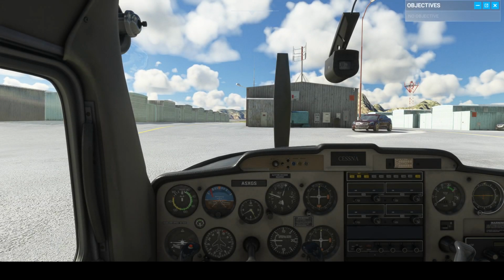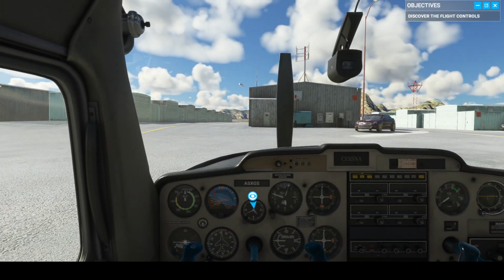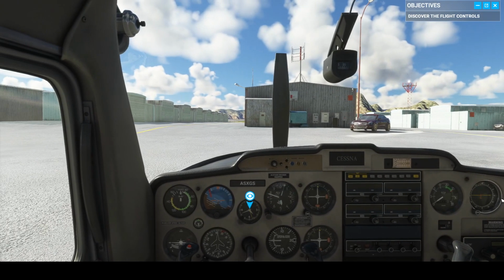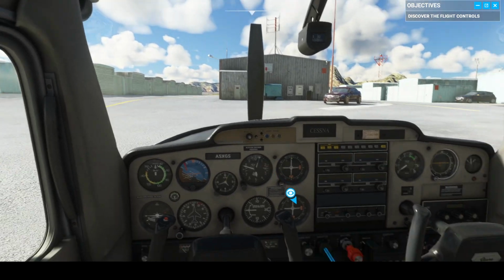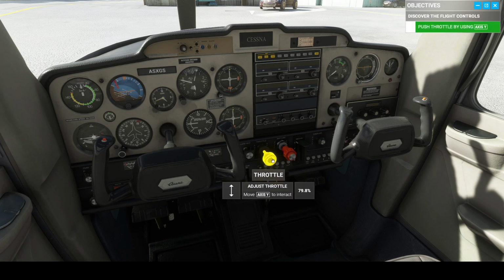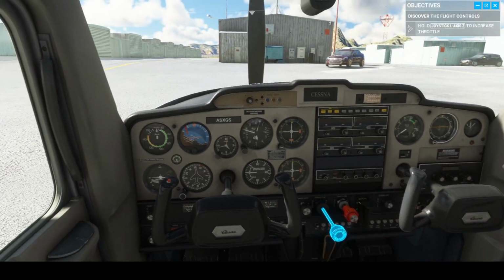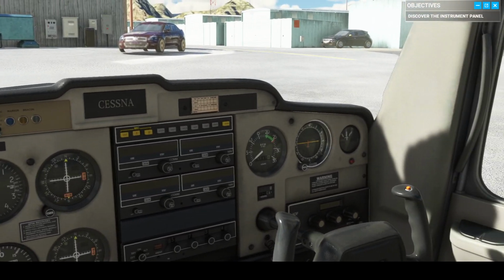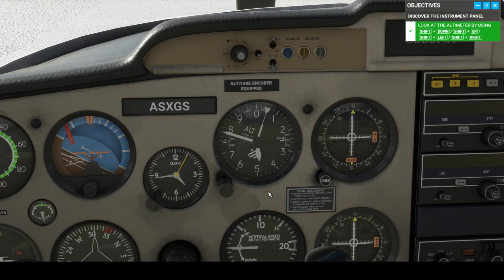MS Flight Simulator - Basic Handling, Lesson 2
Flight Training: Basic Handling, Lesson 2